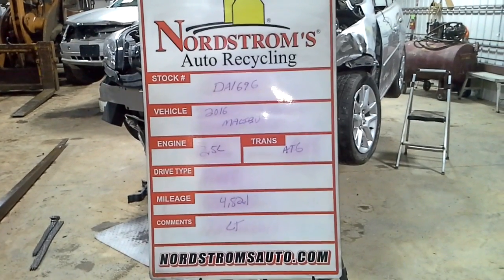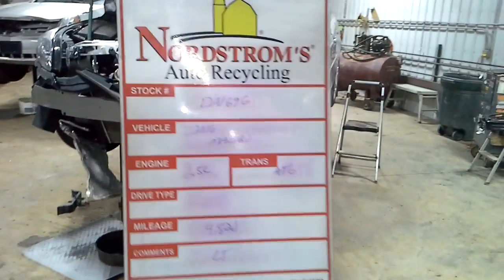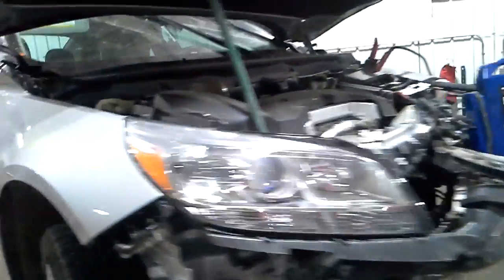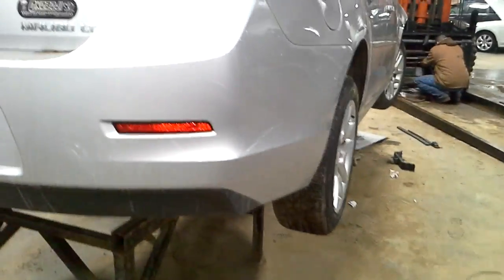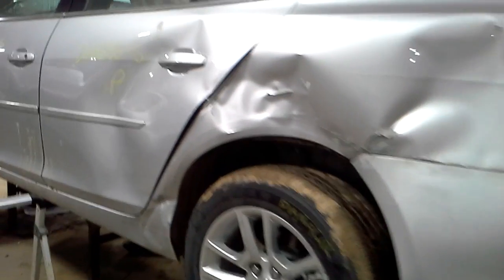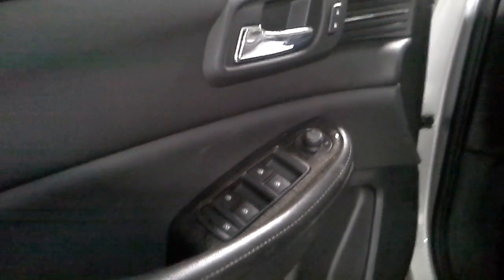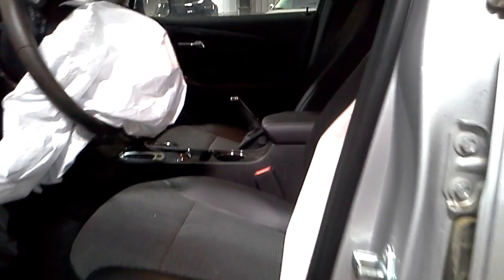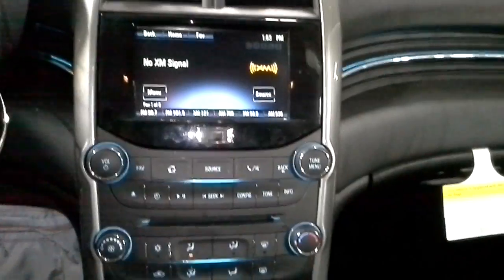Parts for 2016 Malibu DA1696